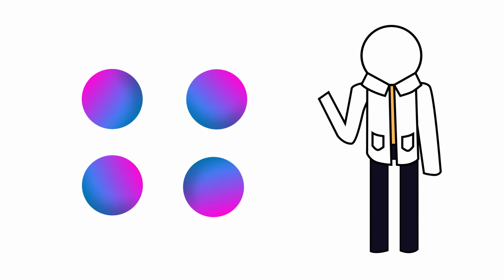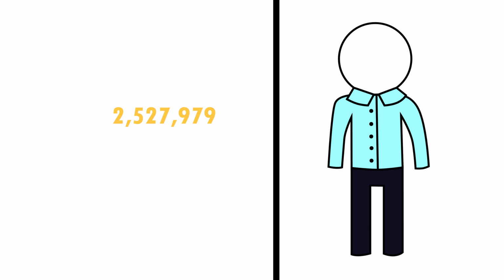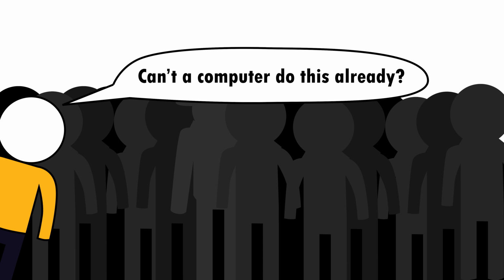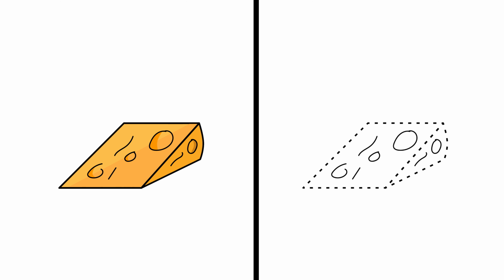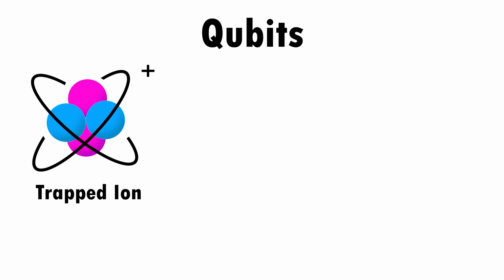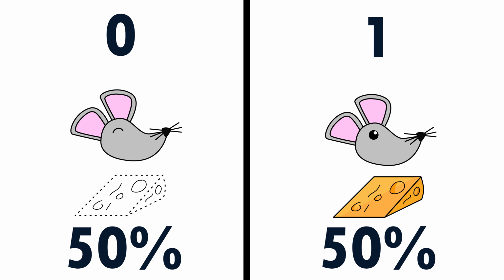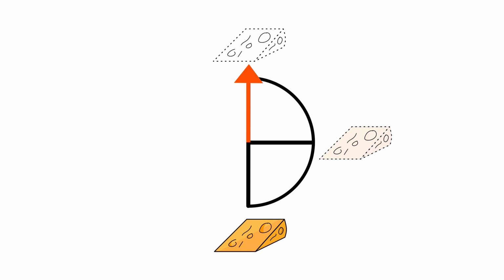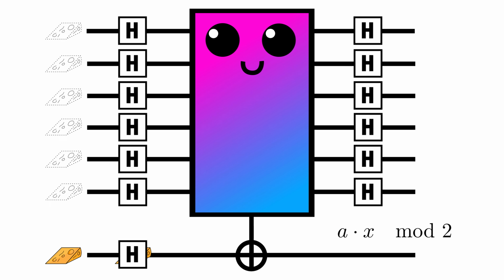Quantum Computing Explained | Breakthrough Junior Challenge 2021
Hi everyone! This is my video entry for the breakthrough junior challenge 2021. The video explains quantum computing - why it is being developed and how exactly it works. Watch the video to find out. Hope you enjoy!

This video was made with Adobe After Effects and Adobe Premiere Pro, with illustrations from Adobe Illustrator.